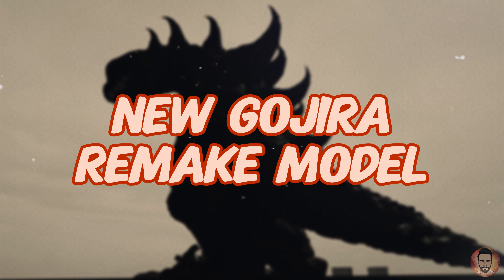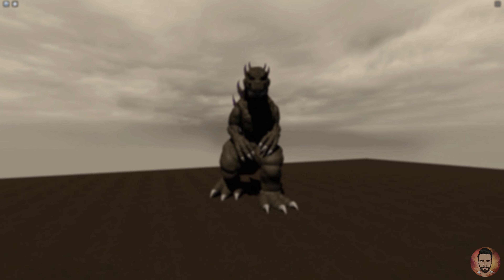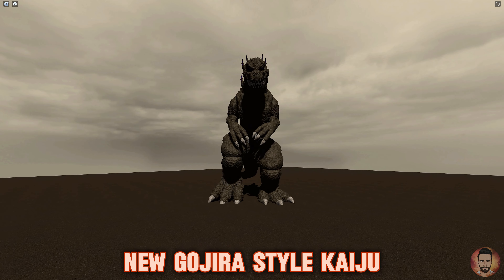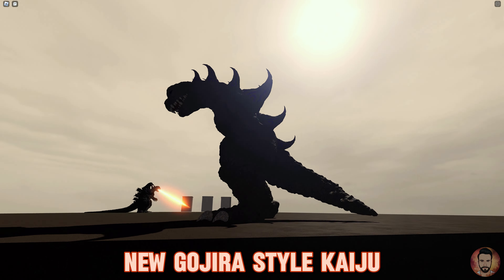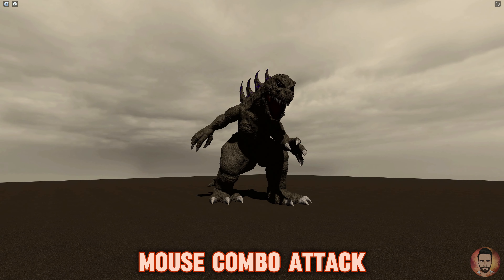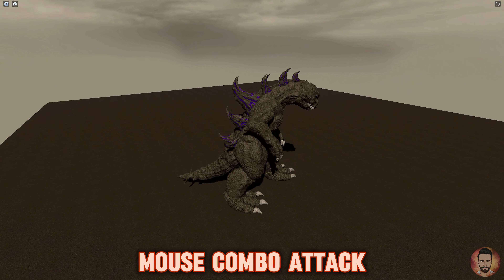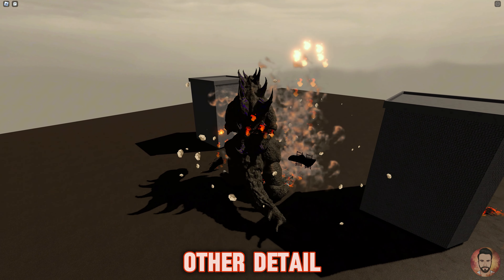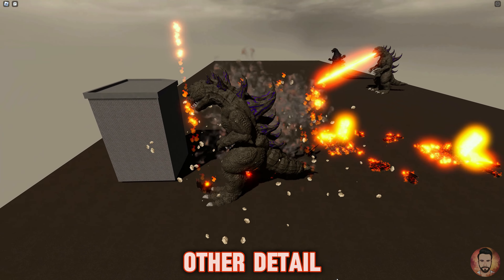New GODZILLA Inspired UNIQUE Kaiju Update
Get ready for an epic reveal in the world of Titans Evolved! In this video, I introduce you to a brand new legendary kaiju inspired by the iconic Godzilla . Be sure to comment as we explore the incredible design, abilities and lore of this massive creature that promises to shake the foundations of the game.

▶Have you checked out my videos? 👀

Hello, I'm mcy. On my channel, I share popular kaiju games and quality kaiju games such as kaiju universe in roblox game, project kaiju, kaiju arisen. The general concept of my channel is for kaiju lovers such as godzilla, kong, you can watch both kaiju battles and cinematic images in 4k uhd on my channel.